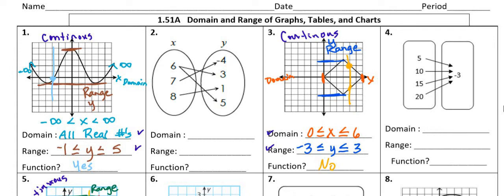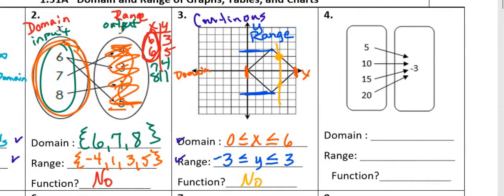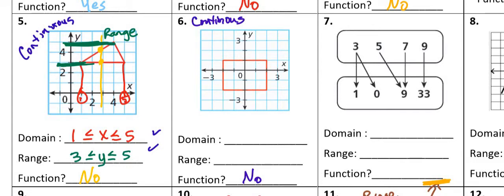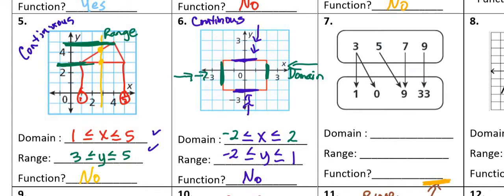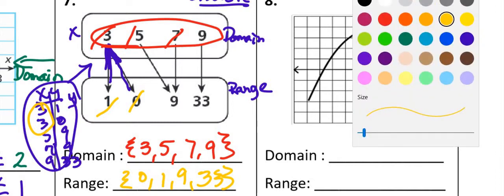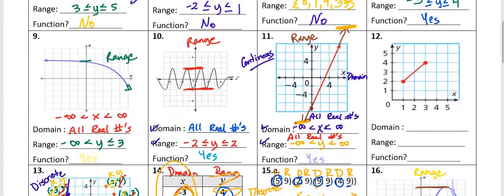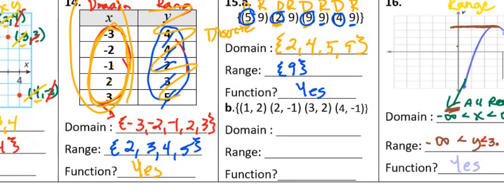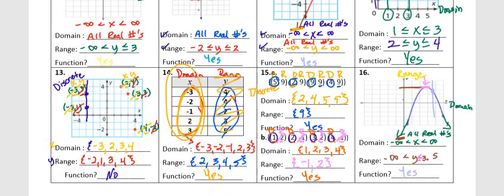1.51A Part 2 Domain and Range of Graphs, Tables, and Charts, Function?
1.51A Part 2   Domain and Range of Graphs, Tables, and Charts, Function?